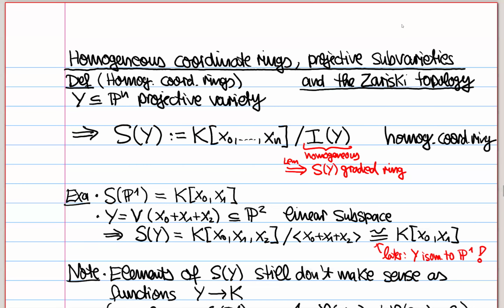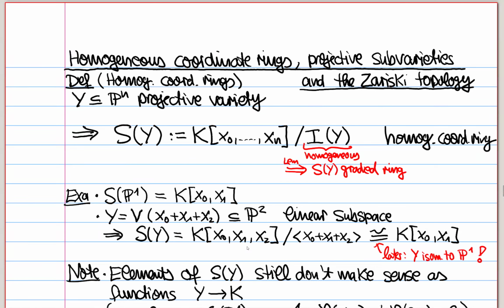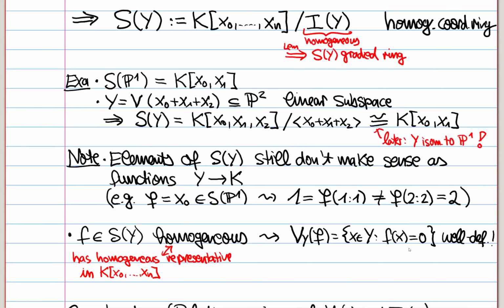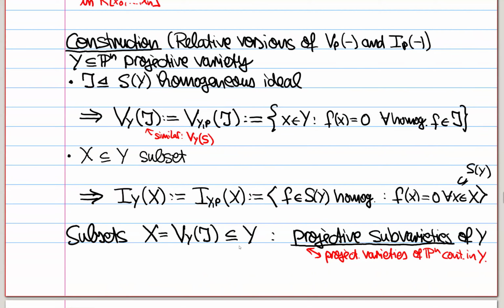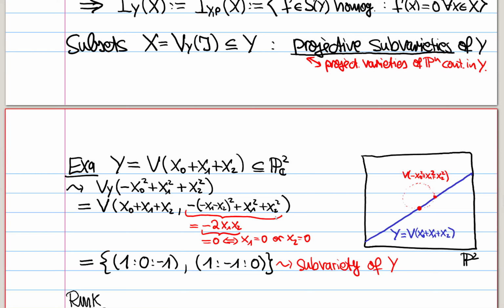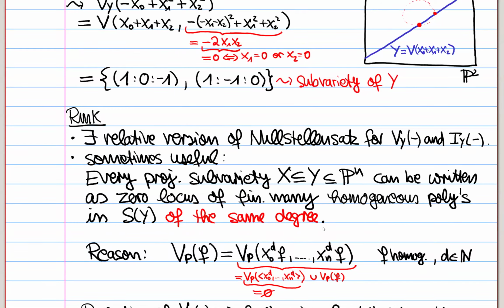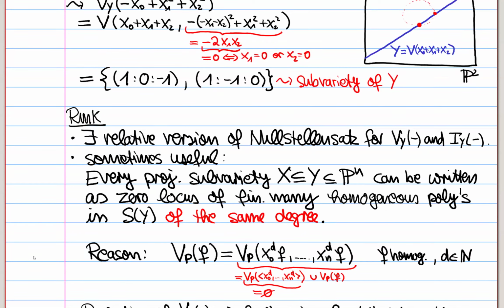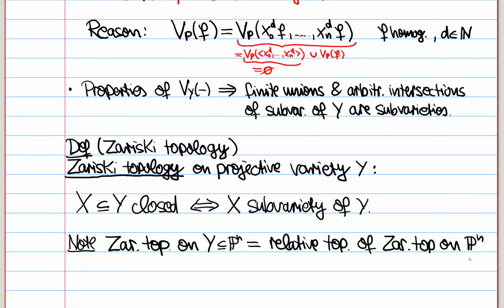06.08 Homogeneous coordinate rings, projective subvarieties and the Zariski topology